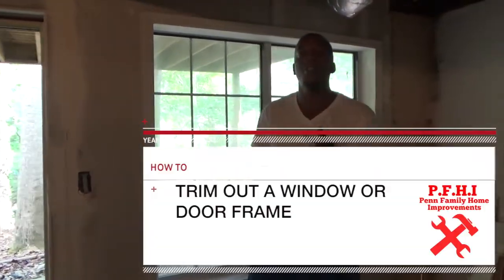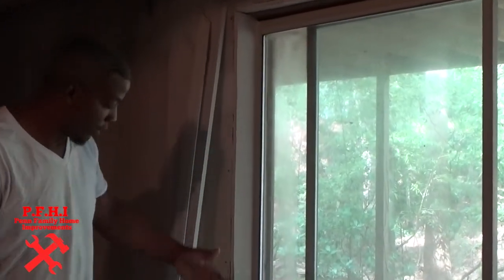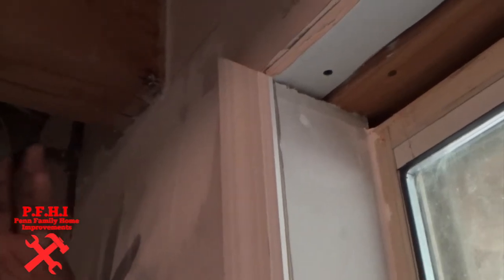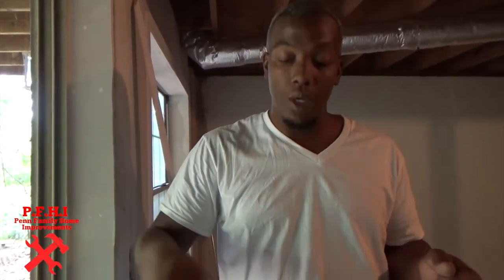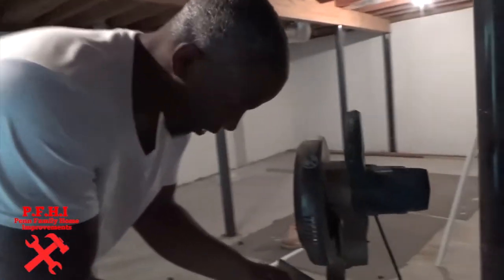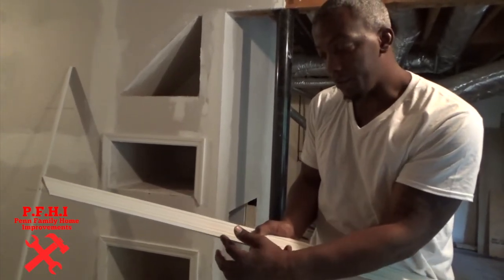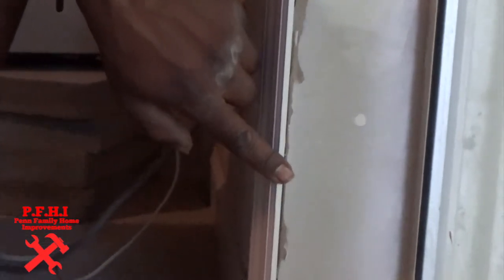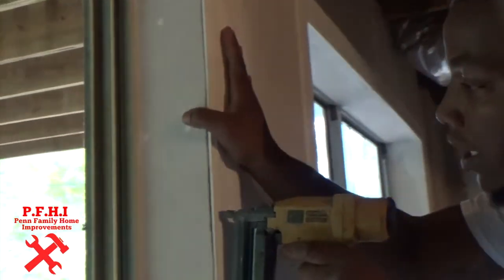DIY How to install window and door trim.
Preparing to Install Mouldings
Tools & Equipment Required:
• Finish hammer
• Hand plane: for trimming jamb extensions
• Measuring tape
• Carpenter's glue
• Sanding Block and 120-grit sandpaper
• Jigsaw: for notching stool and profiling apron.
• Combination Square: for marking casing, stool, and apron
• Compass: for transferring marks and reveal lines
• Pencil
• Utility knife, and Chisel: for trimming drywall, adjusting fit of
trim
• Putty Knife
• Nail set: to recess heads of hand-driven nails
• Miter saw equipped with Cross-cut or combination blade: for
cutting trim pieces to length
• Drill with 1/16-inch-diameter bit: for making pilot holes
Optional:
• Pneumatic nailer: for attaching casing
• Random-orbit sander
• Router : for making stool profile (if making your own)
• Table saw for cutting rabbet in bottom of stool (if making your
own)
Tip: A power miter saw or chop saw fitted with a crosscut blade will provide far better
results than a miter box and saw. A power saw allows you to make fine adjustment and
tapered cuts that are often necessary for perfect miter joints. It is also possible rent power
miter saws by the day.
If you are not experienced using a particular power tool, obtain and read the tool’s
operator manual (often available from the manufacturers website) or consult a book on
using such tools. If renting a tool, ask the dealer to explain safe operating procedures.
Safety: Always wear eye protection when using hand or power tools, especially while
cutting, nailing, chiseling or demolition. Keep your work area safe at all times. To prevent
injury, bend over or pull nails from any moulding that has been removed.
Removing Existing Moulding
Existing casings will often have built-up paint or caulking where the casing meets the wall
surface, and where the casing meets the door jamb or other trim pieces. If so, use a utility
knife to score these seems.
Use a pry bar or sturdy putty knife to separate the casing from the wall material. Then
use a pry bar and a hammer to carefully separate the casing from the wall surface (place a
piece of scrap wood or similar material on the wall material to avoid damage from your
tools).
On doors and windows with stools, aprons, blocks or other trim, remove casings first,
then aprons, then stools or other trim pieces
Preparation
Make sure that the jamb is flush with the wall surface
using a straight edge or carpenter square. If the jamb is not flush
with the wall surface, plane it flush using a surface plane.
If the jamb falls short of the wall, glue and nail thin strips of
material of moulding strips over the jamb to make it flush with
the wall surface. Plane any excess from the newly applied
material.
Note: Some manufacturers of new window units provide
adjustable jamb extensions to bring the jambs flush with the
wall surface.
Mark the reveal lines
The reveal is the amount of space
the casing is set back from the
jamb, typically 1/8”. If you are
replacing your existing casing, you
may wish to follow the lines left
by the removed casings.
Otherwise, set the straight edge of
combination square to 1/8” and
draw reveal lines on the surface of
the jambs.
Preparing the Stool:
Cut the Stool to the overall length.
Determine the overall length of the stool by measuring the distance between the jambs,
adding 1/4” for both of the reveals, then adding the width of the two casings, plus the
desired length (times 2) you would like the stool to extend beyond the casing. (Note: This
length beyond the casing may be influences by your design. Allow extra length if you are
planning to round the edges or cut them at an angle) Alternatively, you can determine the
length by holding the stool against the window sill, then placing smaller pieces of casing in
place vertically to obtain the desired length.